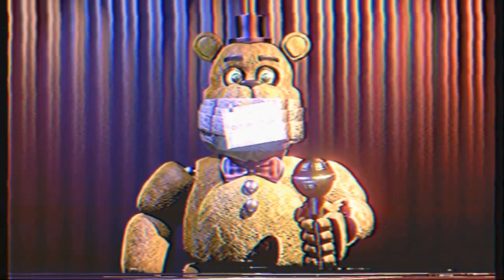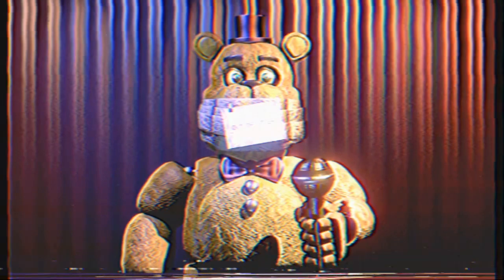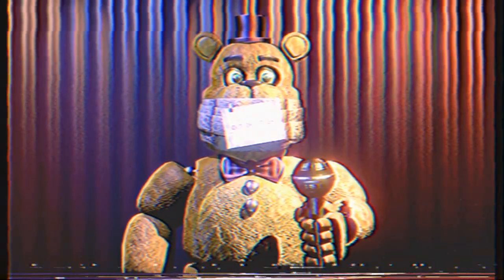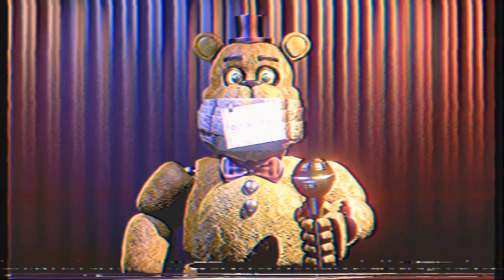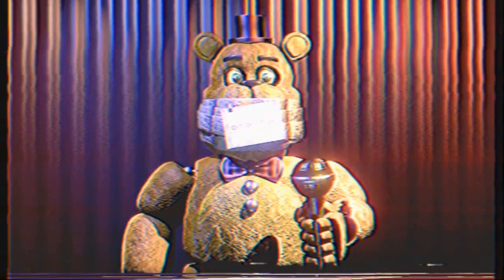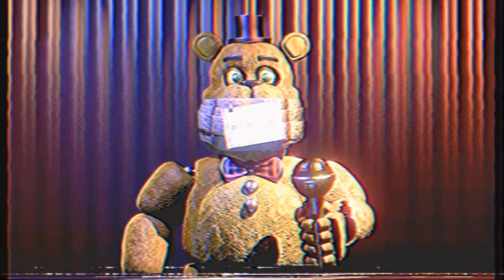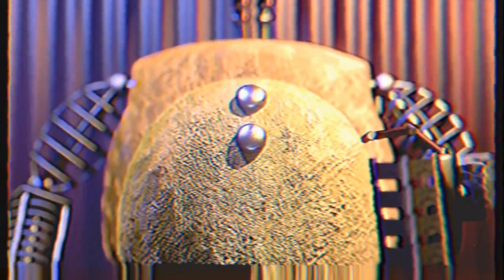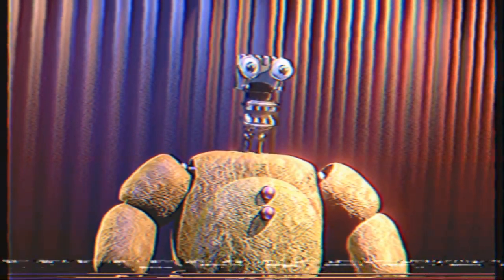FredBear Maintenance Training Tape [FNAF/VHS]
This was Recorded on 17 June 1977 to show how to clean and remove the costume suit from one of the animatronics

Found on 18 august 2008

Lost on 17 September 1987